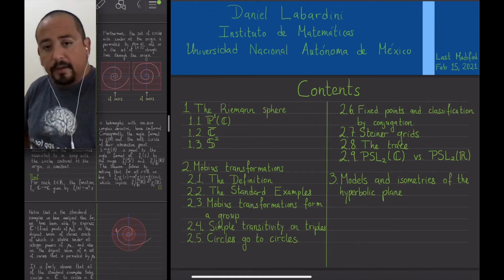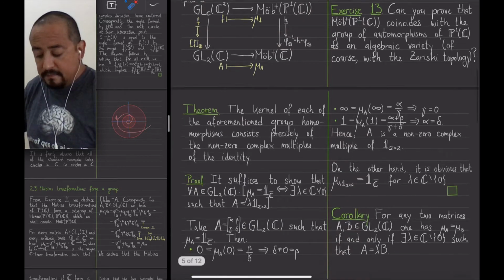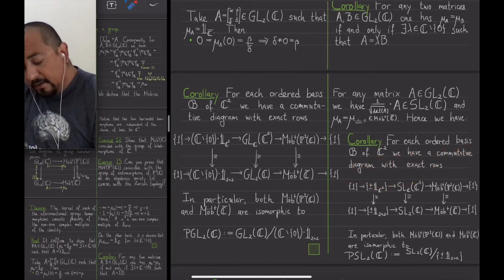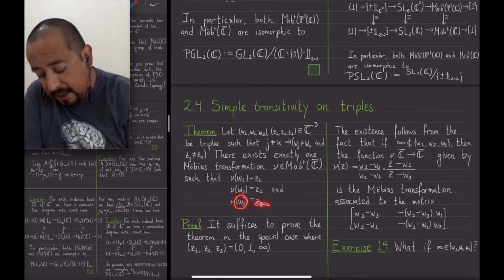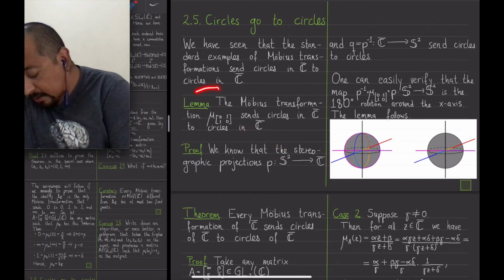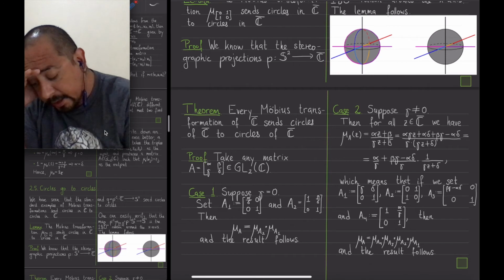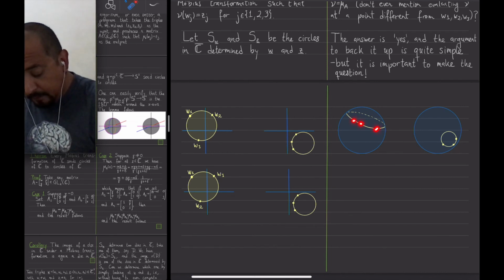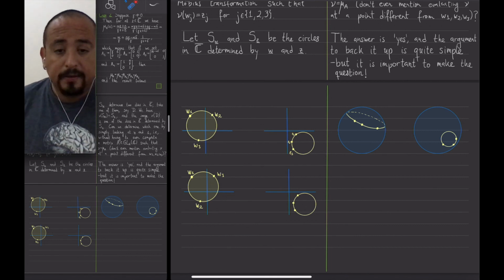HG.02.02. Möbius Transformations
Third class of my course on Hyperbolic Geometry.

We have seen that the Möbius transformations of P^1(C) form a group. Using basic linear algebra, and avoiding the usual tedious (but not at all useless!) computations, in this class I show how this implies that the Möbius transformations of CU{oo} form a group too. Then I prove the simple transitivity of the action of Möb(CU{oo}) on the triples of distinct points of CU{oo}. Afterwards, I show that circles go to circles and discs go to discs under any Möbius transformation.

00:00 Reminder on previous lectures and plan of the class.
03:30 Möbius transformations form a group
32:30 Simple transitivity on triples
51:00 Circles go to circles
01:10:55 Discs go to discs
01:25:20 Summary of the class